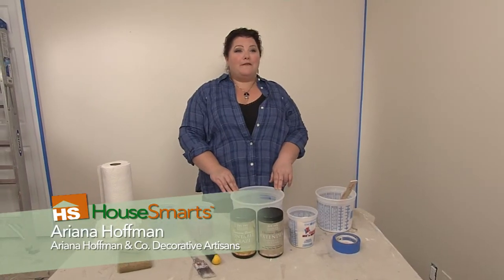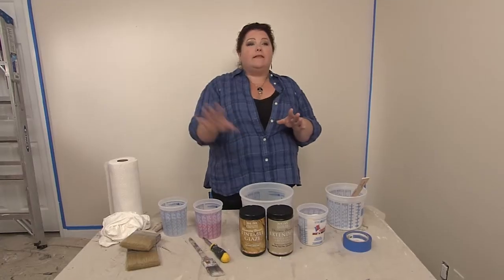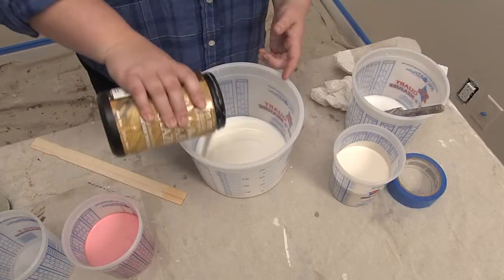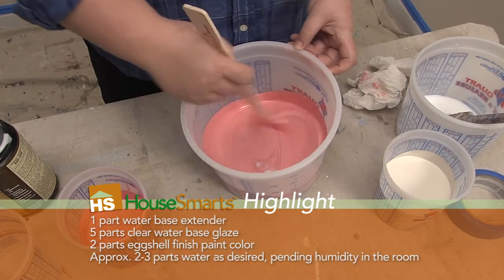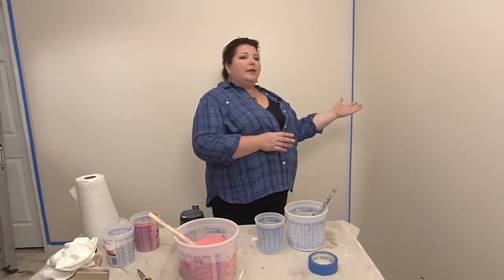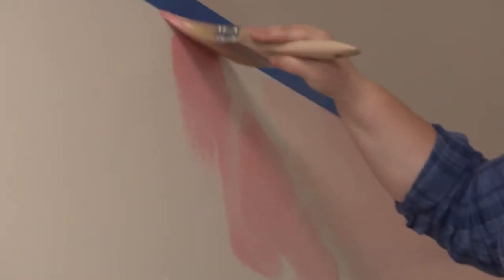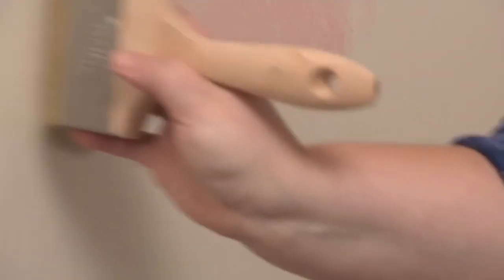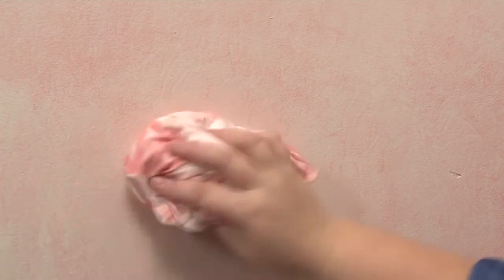HouseSmarts DIY Smarts "Adding a Color Wash to Your Walls" Episode 167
Why settle for plain old paint when you could create a masterpiece in your own home? There are so many great techniques for adding interest to your home with decorative wall-painting. Our decorative painting expert is here with an easy technique to show you how it’s done!